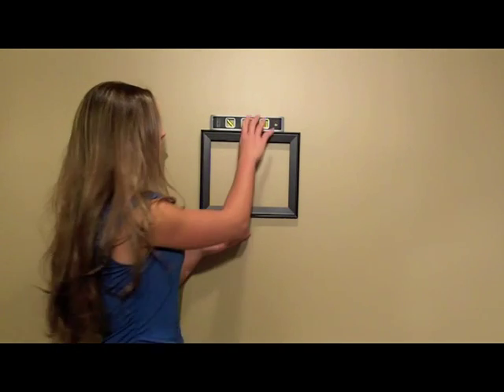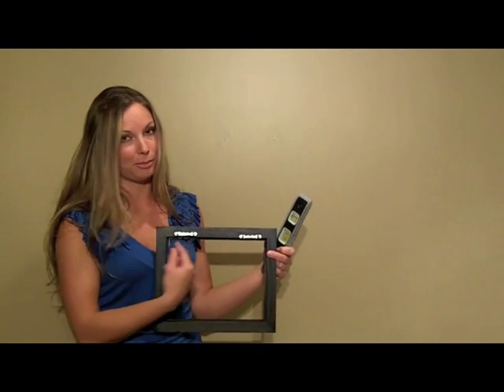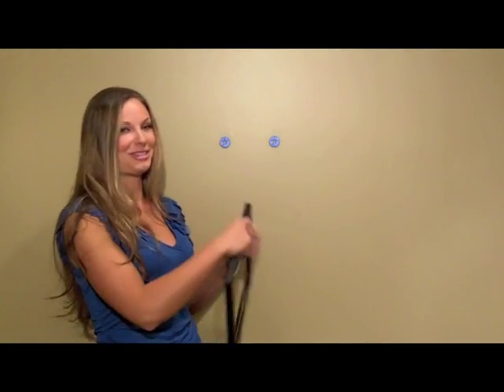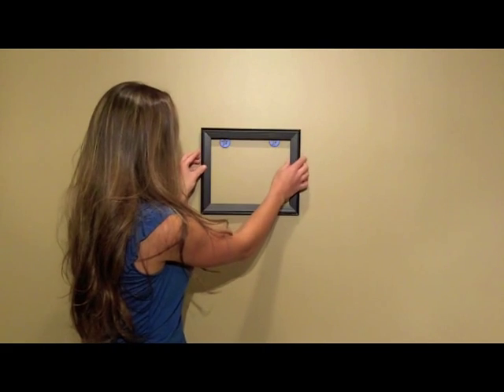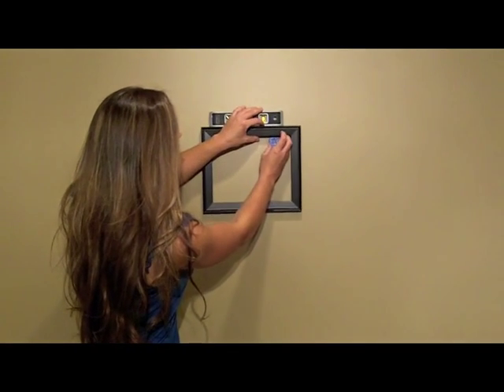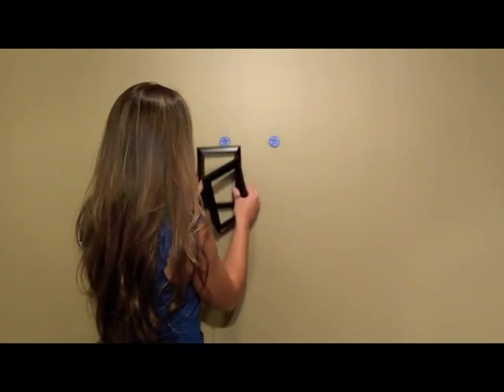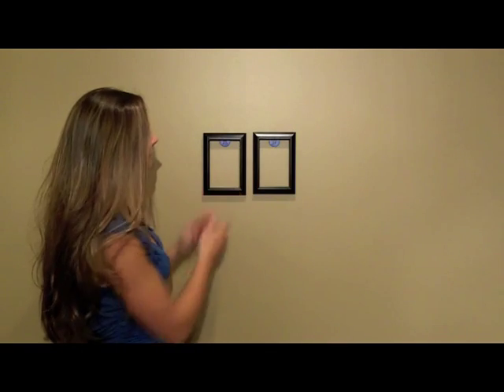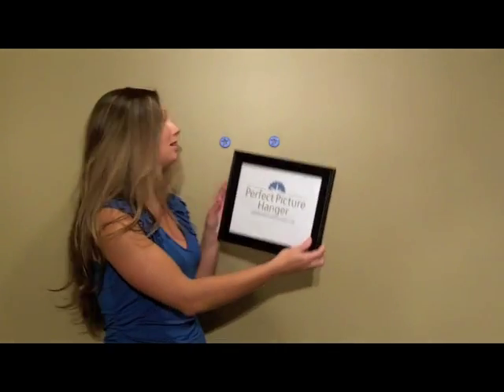How to Hang and Align Level Pictures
Finally an adjustable picture hanger that is easy to use! for more. End the frustration of trying to align and hang level pictures. No more need to pound multiple nail holes in the wall to get your pictures perfectly straight. When hangin individual pictures, or a collage of pictures, perfect alignment is a must.